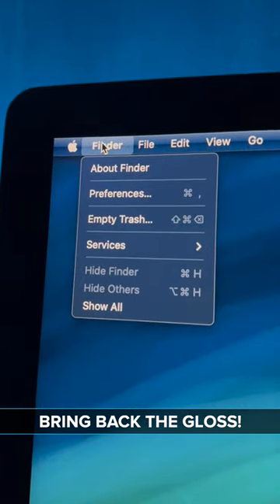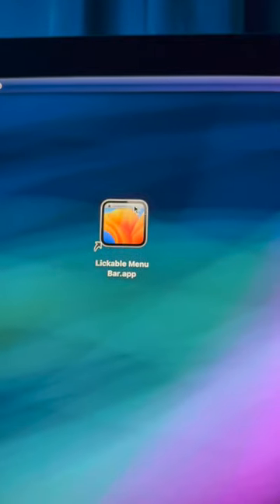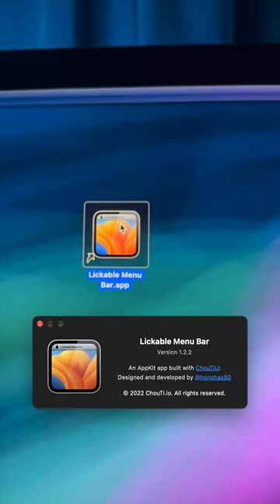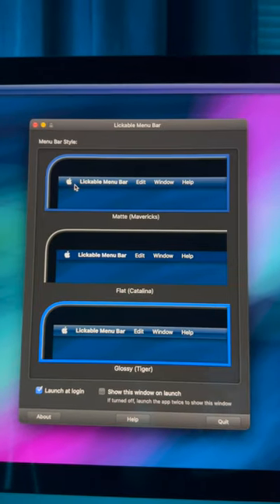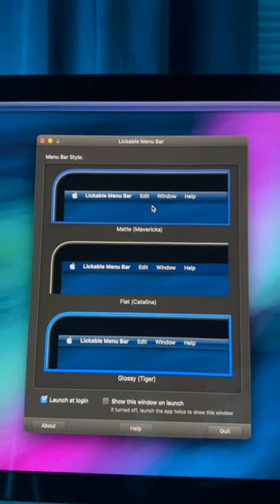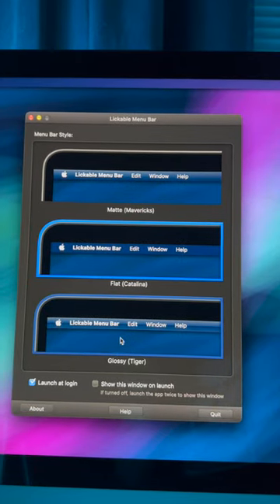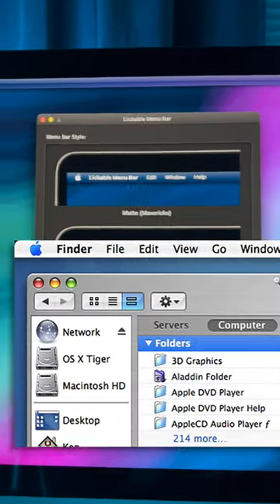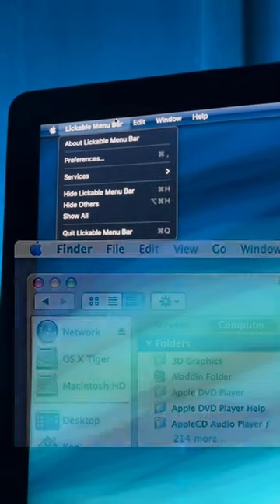macOS Trick: Bring Back the Glossy Menubar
I used Lickable Menu Bar from the Mac App Store—made by @honghao90 on Twitter.